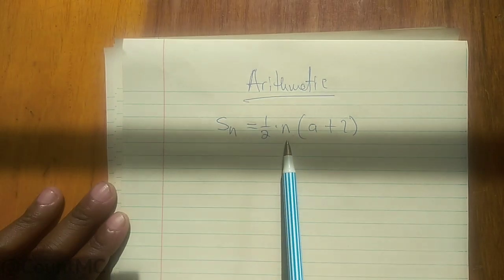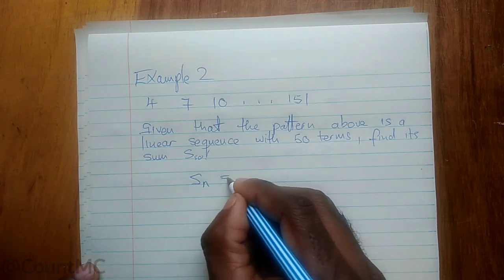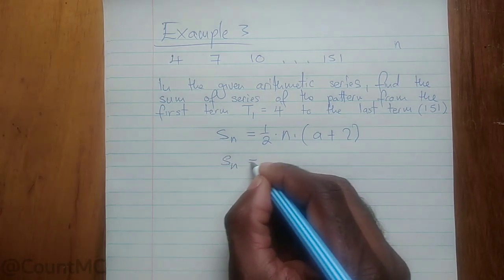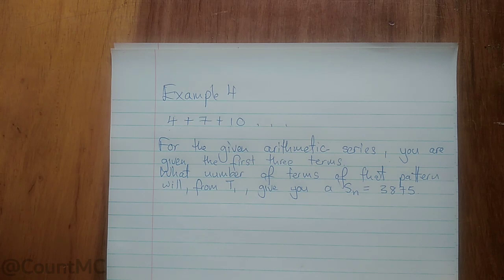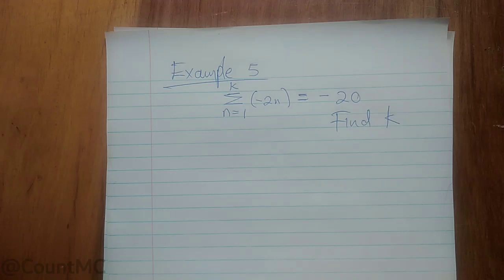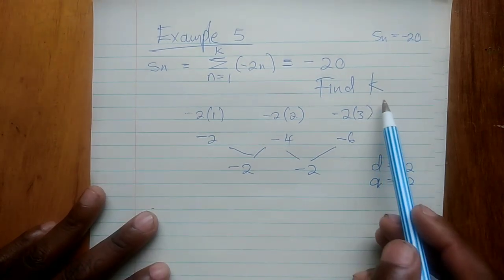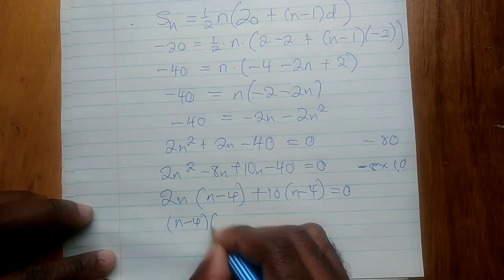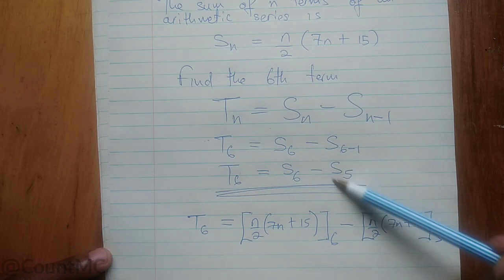Grade 12 | 06 Understanding and calculating Linear Finite Series (Arithmetic)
Summary
Finite arithmetic (linear) series have a specified ending point (upper limit). Let us talk about how to understand finite series and its various formulae which are just variants of one single formula.

Understanding Arithmetic Finite Series

00:00 What are finite series?
00:36 Introduction to Finite Arithmetic series
03:00 Exsmple1 Sₙ = a + b + c... Sum of Series notation
03:49 Example 1 Sₙ =½ · n (a + l) when you know the last term
04:54 Example 2 Sₙ =½ · n (a + l) when you know the last term
06:00 Example 3 Sₙ =½ · n (a + l) when you know the last term
08:54 Example 4 Sₙ =½ · n [2a + (n-1)d] when you do not know the last term
13:03 Example 5 ∑ understanding None word problems
18:43 Example 6 Tₙ = Sₙ - Sₙ₋₁ Finding Nth term using sum of series
21:27 Closing remarks on Arithmetic Finite Series